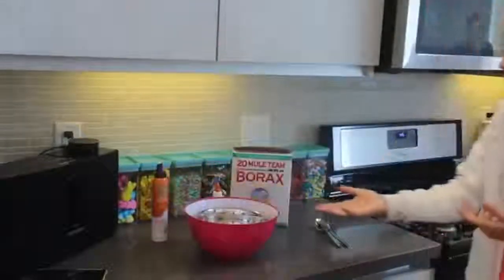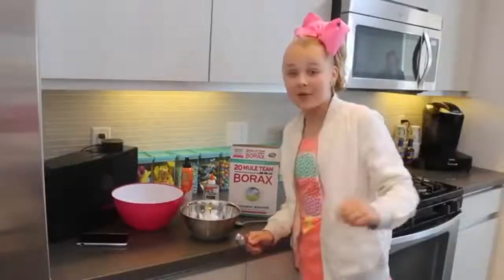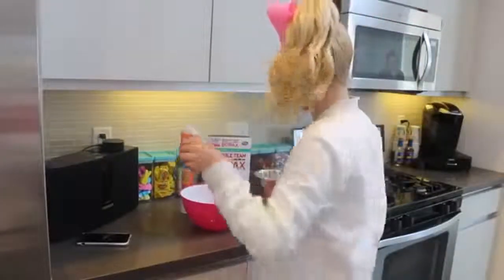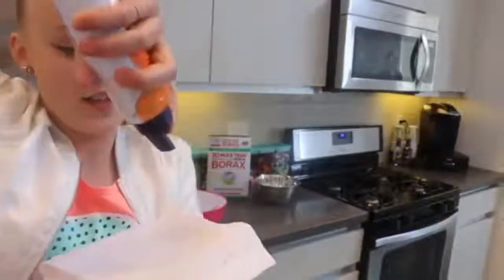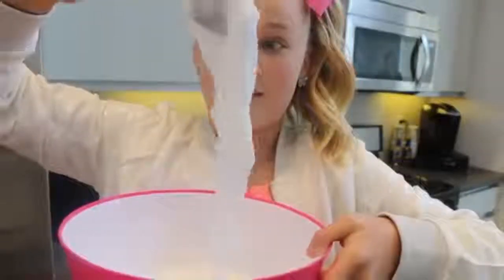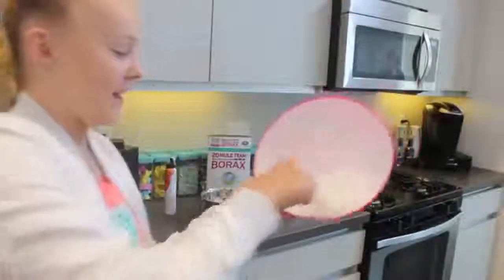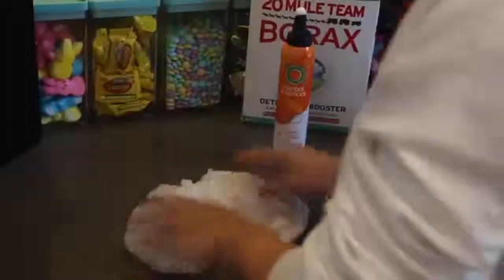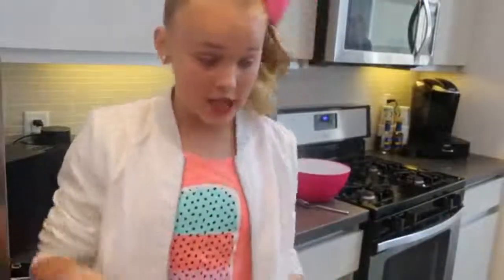THE BEST SLIME EVER